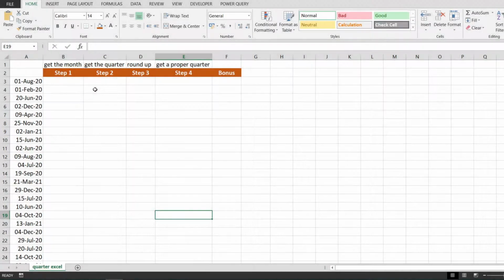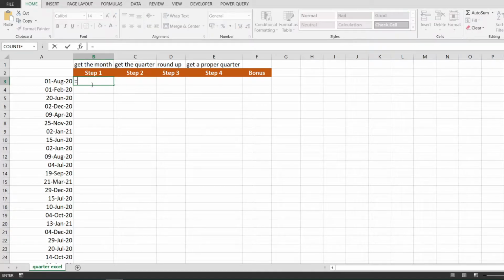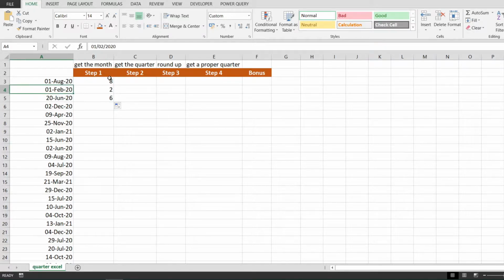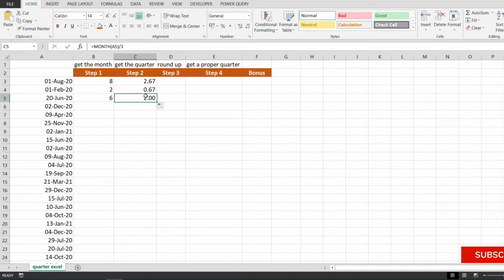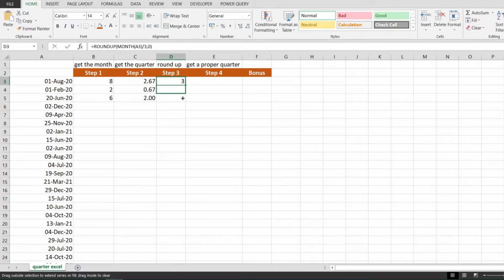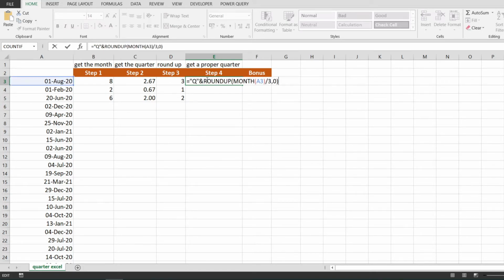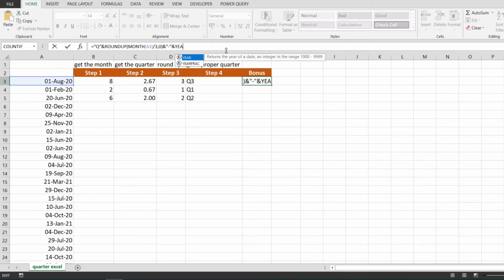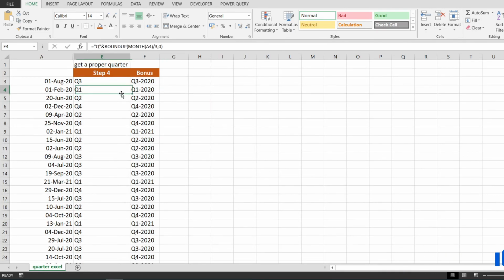How to get the quarter from a date in Excel (Q4, Q1-2021, etc..)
In this video I'll show you how to format a date to quarter and year in Microsoft Excel.

Excel has no built-in formatting that converts date as quarter and year for fiscal quarter calculation. With this quick tutorial, I will show you step by step how you can easily format dates to quarter and year in Excel using a simple formula in a few easy to remember steps.

I prepared some random dates and I'll use the function MONTH to obtain the month from the date and to that apply a formula that will give me the quarter that month belongs to.

excel q1 q2 q3 q4

• 00:00 Intro
• 00:16 What is a quarter!?
• 00:38 Step 1: Apply MONTH()
• 01:00 Step 2: Divide by 3
• 01:20 Step 3: Use ROUNDUP()
• 01:50 Step 4: Concatenate a Q to our number
• 02:18 BONUS
• 02:46 Wrap-up
• 03:04 Outro - Thanks for watching!

I use Excel for many things in my day to day life, such as bugeting, expense and income tracking, portfolio management, bodyweight tracking and lots and lots of planning and I want you to get as much from this tool as I do.😍

Unfortunately, I don't use Excel in my daily work anymore and I don't want my skills to fade away because I spent many many years aquiring them. 🦸‍♂️

And what better way to maintain or improve a skill if not by teaching others? 🤔
With that said, my goal for this channel is to help you get as much value from Excel as possible.

• microsoft excel tutorials beginners quarter date year

🔎 VIDEO OUTLINE 🔎
In this video I'll show you how to et the quarter from a date in Microsoft Excel.
You probably already know this, but if you don't here's a short lesson:
A year is divided into 4 quarters each containing 3 months.
Q1 = January, February, March
Q2 = April, May, June
Q3 = July, August, September
Q4 = October, November, December

We will use Excel to obtain the Q1,Q2,Q3,Q4 from a date like 10/12/2020.

To do that we have to apply a few steps:
1. Use the MONTH function to get the month from a date. MONTH returns a number from 1-12.
2. Divide that month by 3. This will give us numbers from 0.33 to 4. If we take the highest round number from this number that MONTH served us, we obtain the quarter that that month belongs to.
3. Use ROUNDUP to obtain a round number. That will be our quarter.
4. Use & to concatenate a Q to our result. & works like the CONCATENATE function and it allows us to stick some values together. The result will be Q1, Q2, Q3, Q4.
5. Profit

This video might be useful to you if you want to find out more about:

• can you change quarter dates in excel ✅
• excel format date as quarter date ✅
• excel q1 quarter ✅
• how to find q4 value in excel ✅
• how to know q1 we have q4 ✅
• quarter year format in excel ✅
• quarters in excel with if ✅